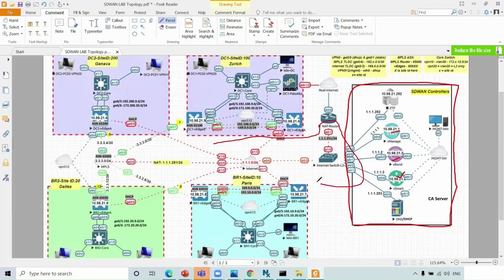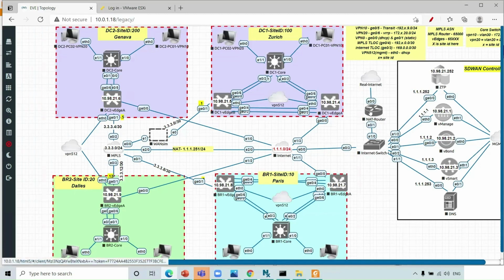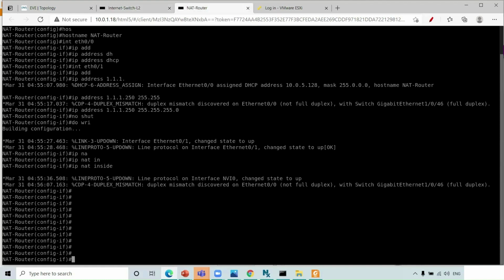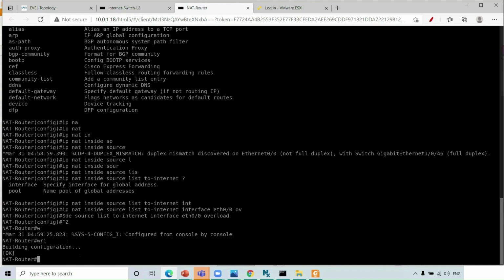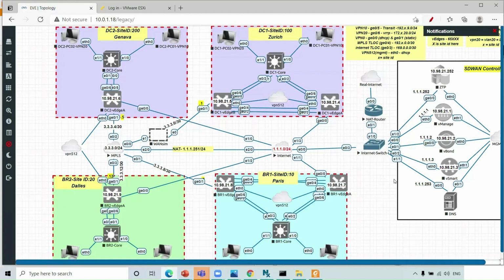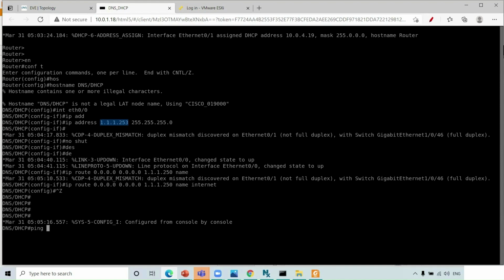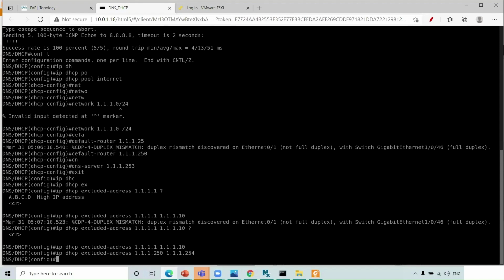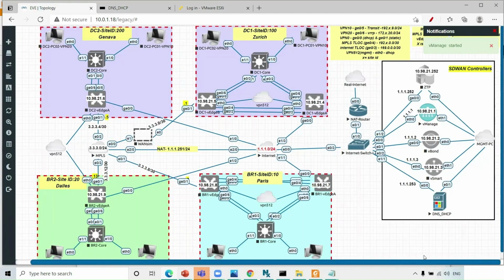Cisco Viptela SDWAN LAB Topology in EVE-NG : Step-by-Step Guide || Part4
Hands-On Lab: Implementing Cisco SD-WAN in EVE-NG

This fourth video of my Cisco SDWAN learning series to help network engineers. In this video, we will be showing you how to build a Best Cisco SD-WAN lab using EVE-NG. EVE-NG is a powerful network emulation software that allows you to create a virtual lab environment. We will try to Create a topology which can help perform all the SDWAN Scenario.

In this hands-on lab, we will be implementing Cisco SD-WAN in a virtual environment. We will cover the process of setting up vEdge routers and vSmart controllers, as well as configuring policies and routing. This lab is designed to give you a taste of what it's like to work with Cisco SD-WAN in a real-world setting.

TimeStamps
00:00 Intro
00:50 Explain Topology
04:30 Configure NAT
12:11 Configure DNS/DHCP
21:06 Explain why mpls connected to Internet.
22:54 Outro